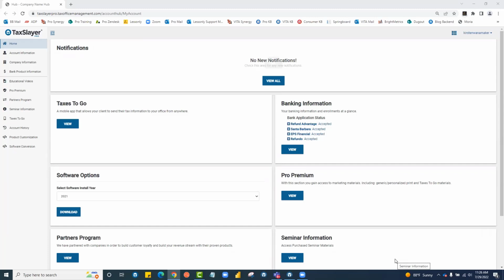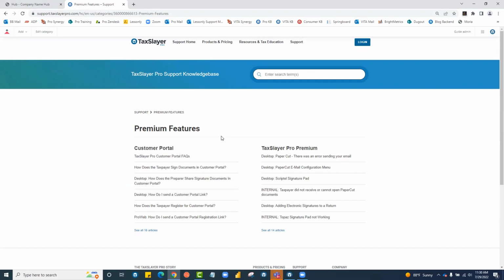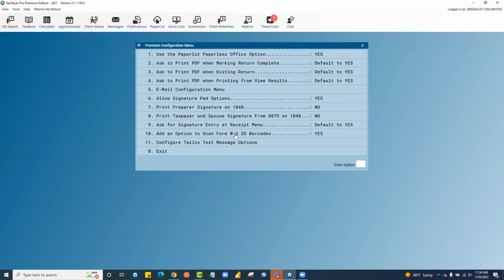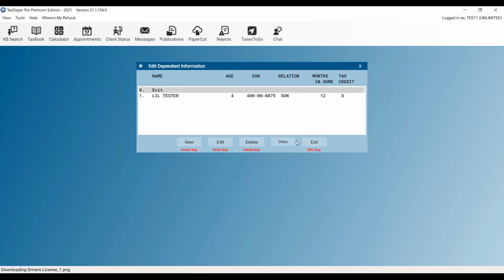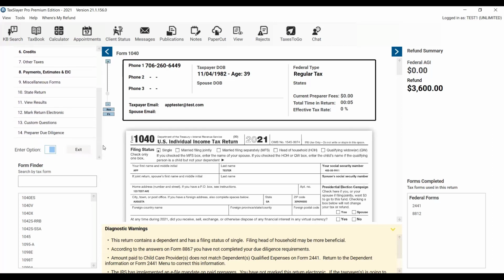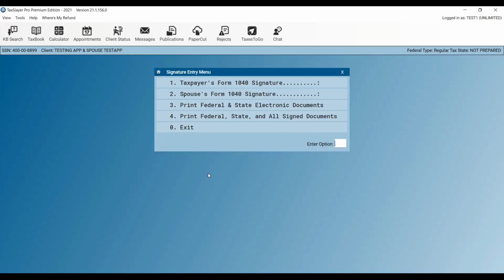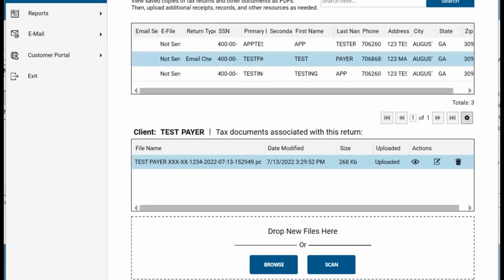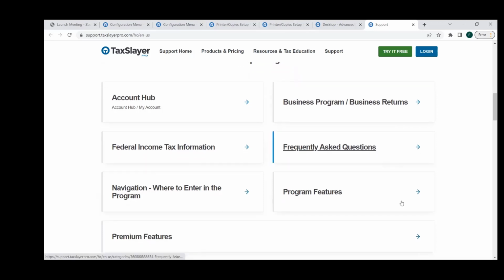Desktop Premium Features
In this portion of our desktop new user orientation training, we will talk about the premium package and its features in the 2021 desktop program.

At TaxSlayer Pro, it is our mission to be your partner and help you grow your tax prep business.